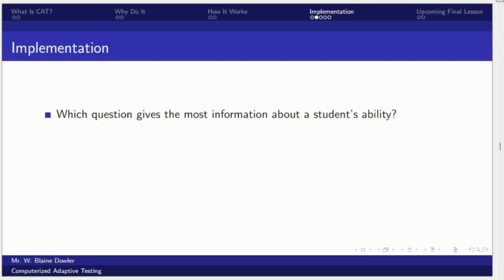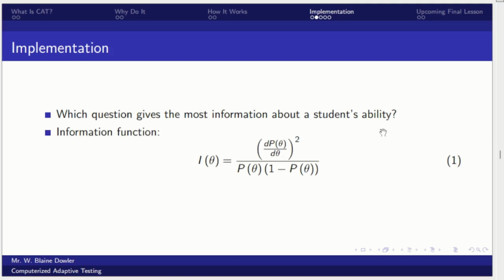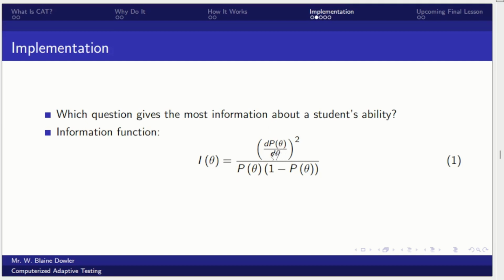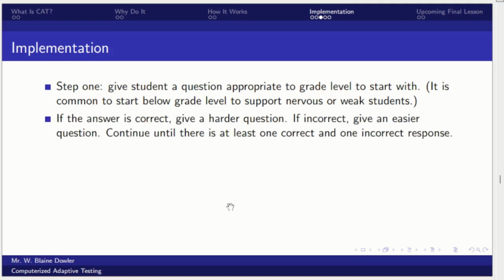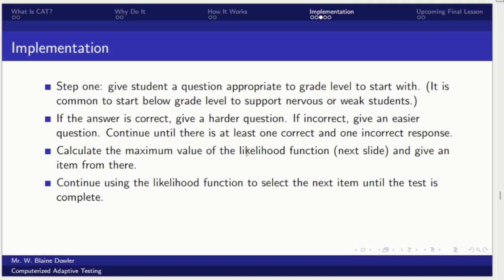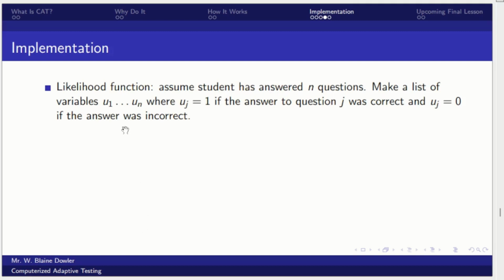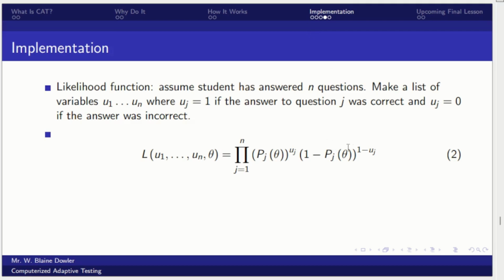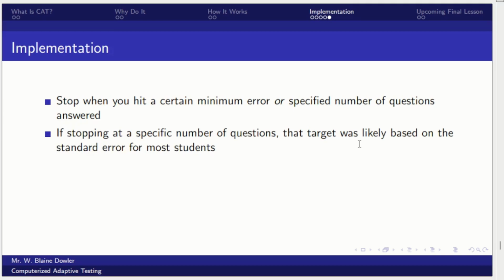Assessment 8.02: Implementing CAT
Part 8 continues with the mathematical basis for implementing computerized adaptive testing.